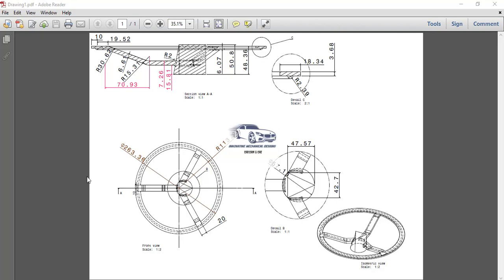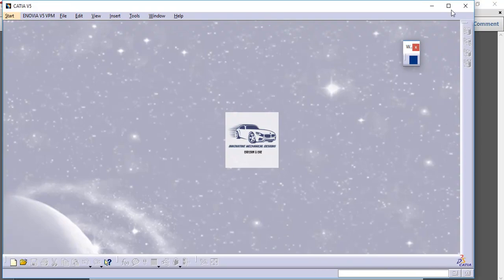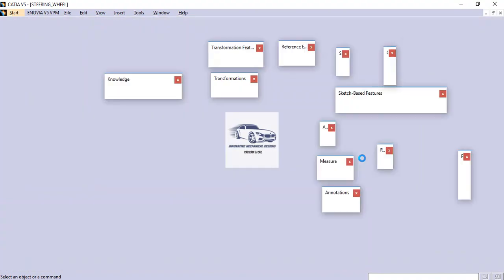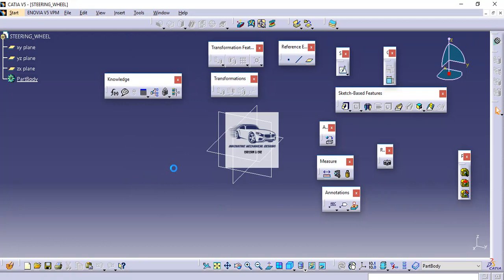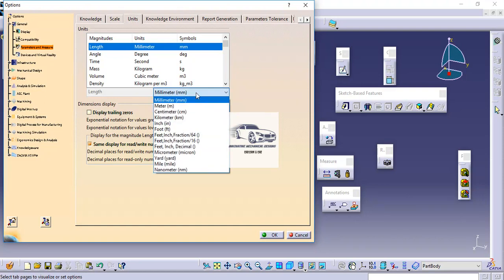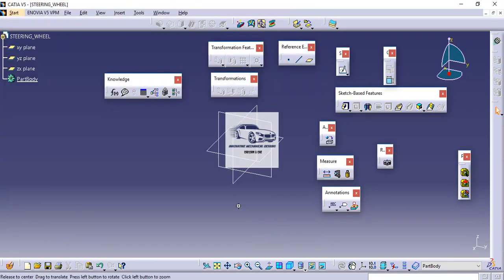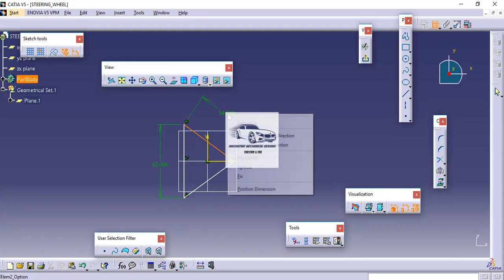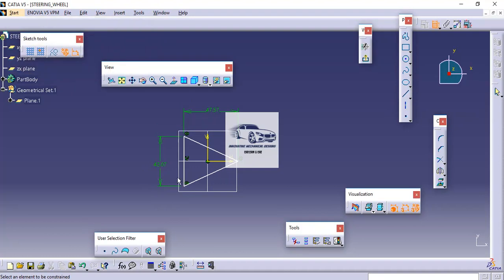Steering Wheel Design With CATIA-1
In this session, We will learn how to model a steering wheel from given drawing using various tools in CATIA V5.